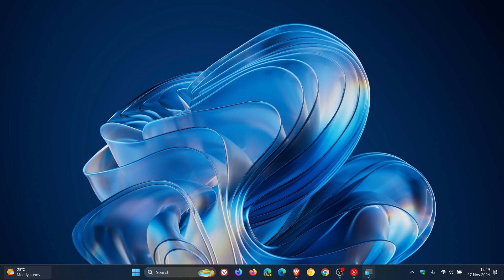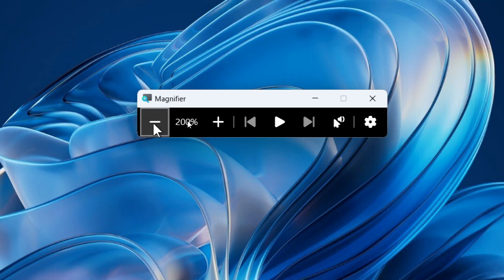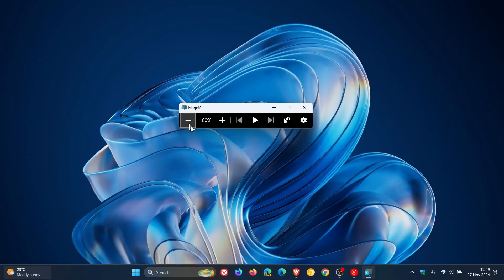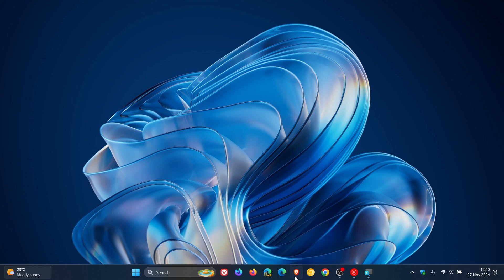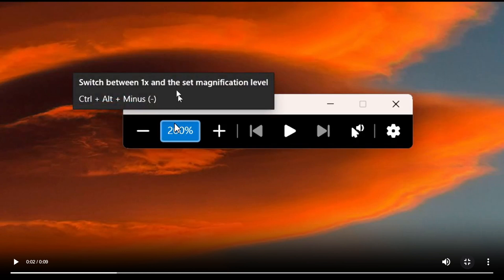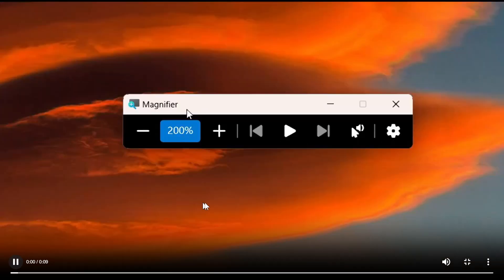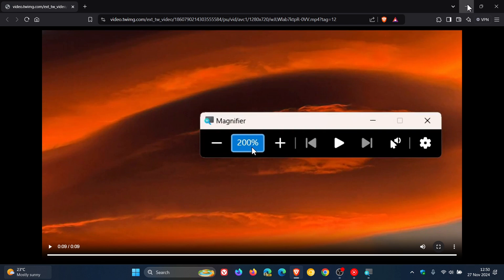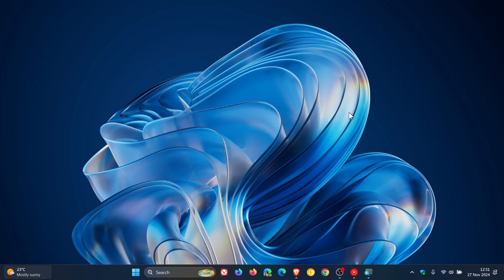First Look at Windows 11 Magnifier's New Improvements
Magnifier's new Ctrl + Alt + Minus keyboard shortcut allows for switching between the current zoom and 1x and also has a button in the window itself that does the same thing.